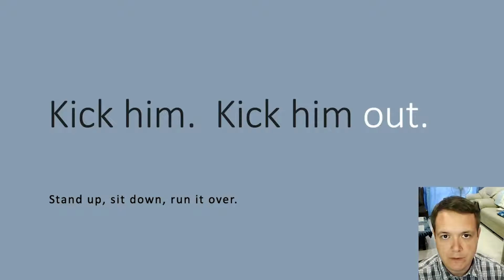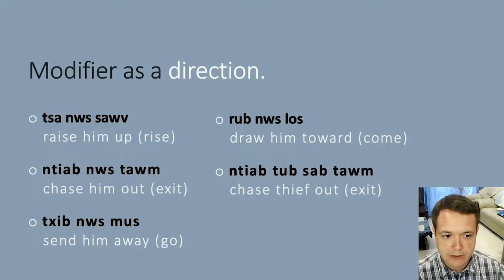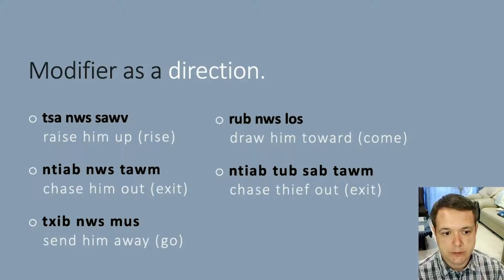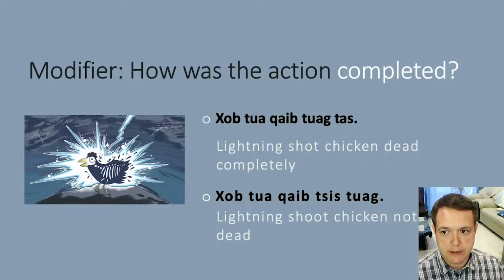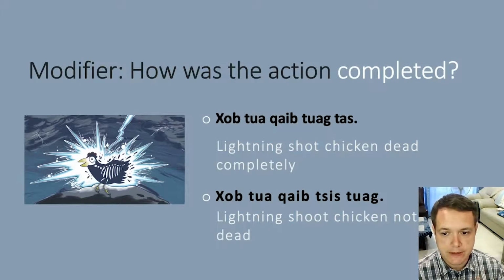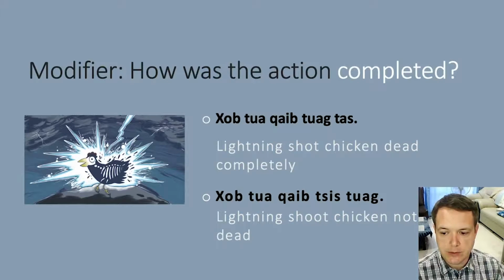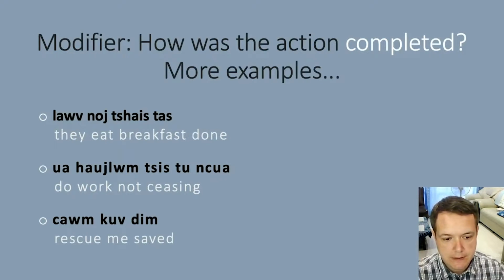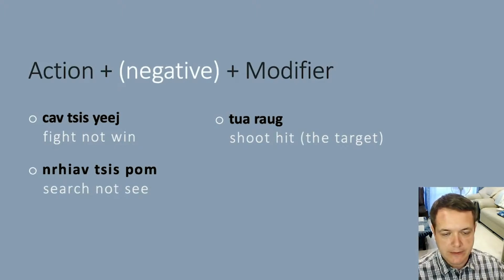Learn Hmong Grammar - Action + Object + Modifier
LINKS🔗

This video covers a very common grammar pattern in Hmong that involves an action done to an object and then an additional word or two to show how the action was completed.